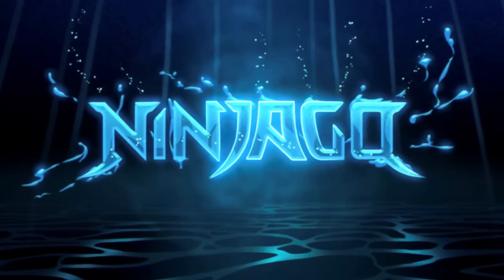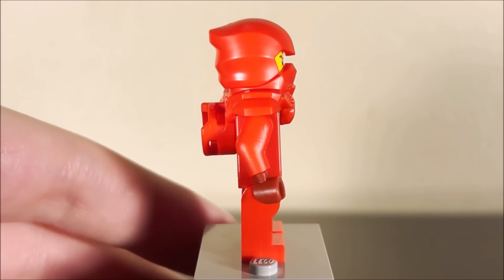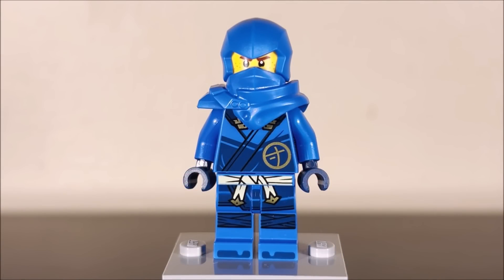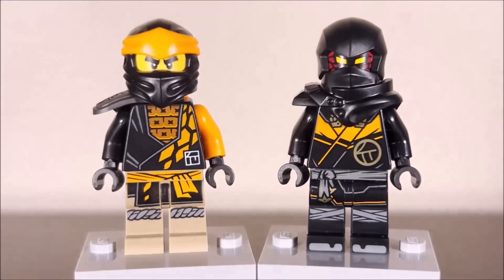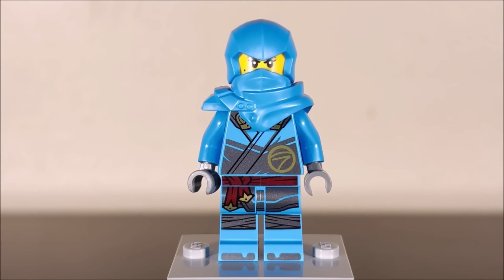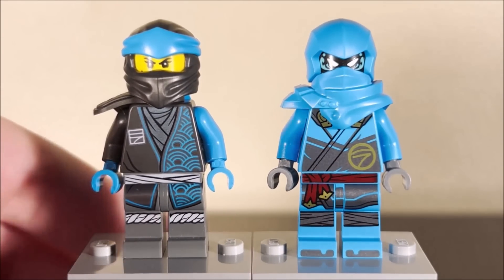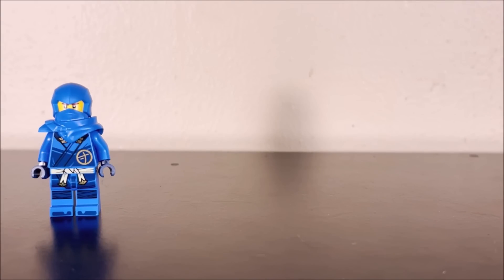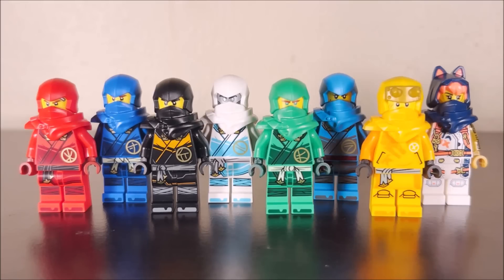All 8 Ninjago Dragons Rising Ninja! 🐲 Complete Collection!